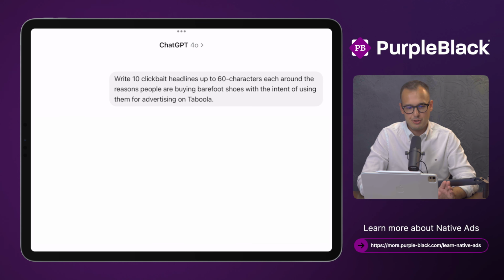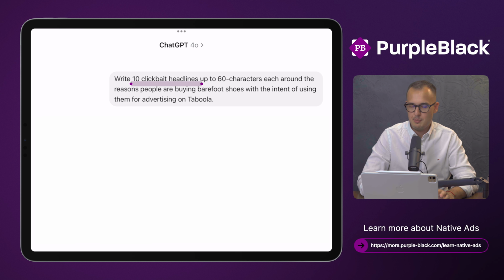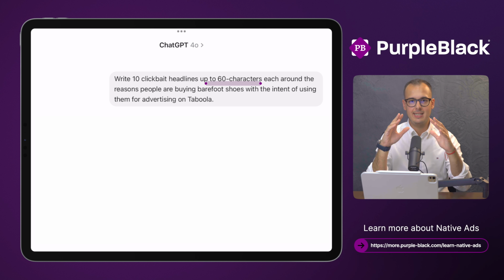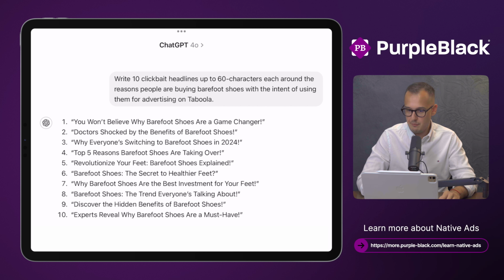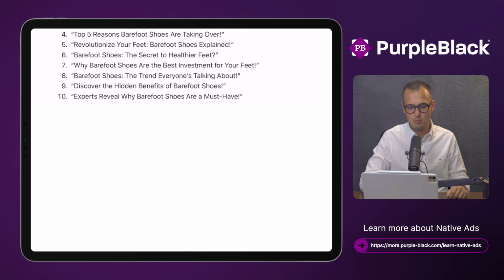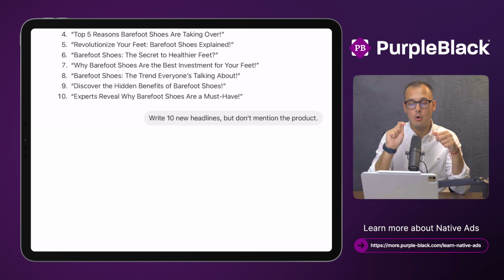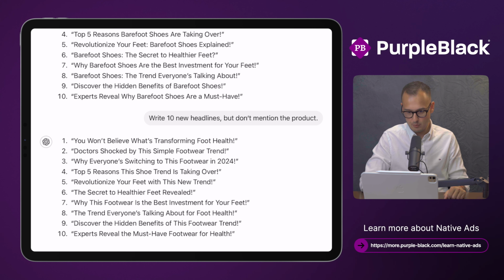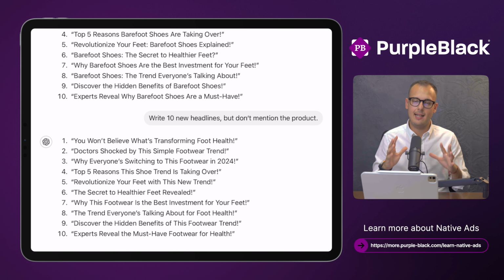Boost Clicks with ChatGPT (Taboola & Outbrain)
PurpleBlack is a front-running Native Advertising Agency and a recognized member of the official Forbes Agency Council. Many industry-leading companies choose to work with PurpleBlack to boost their growth business.